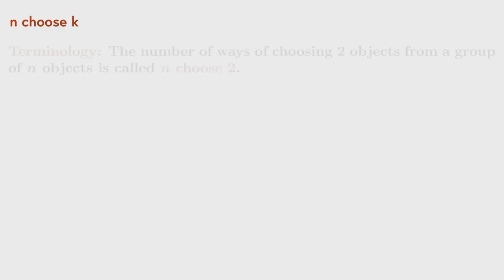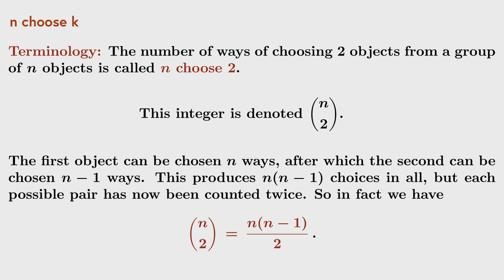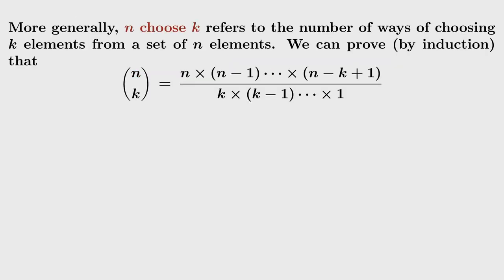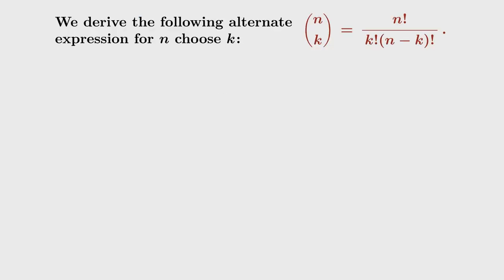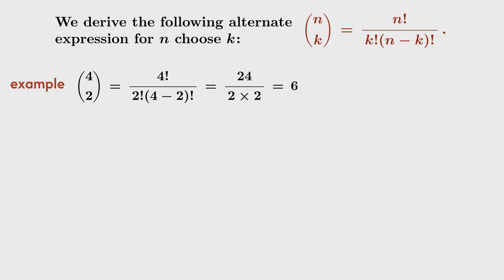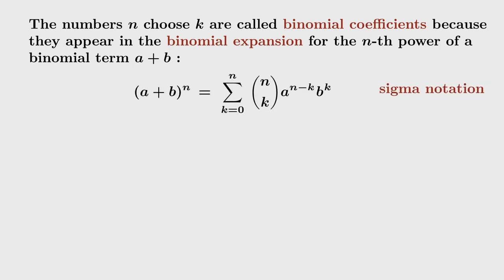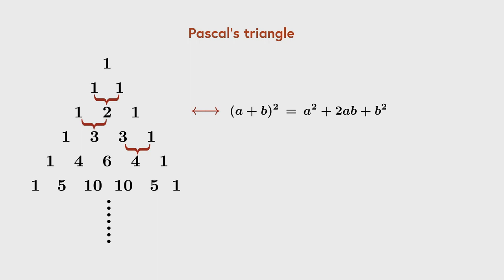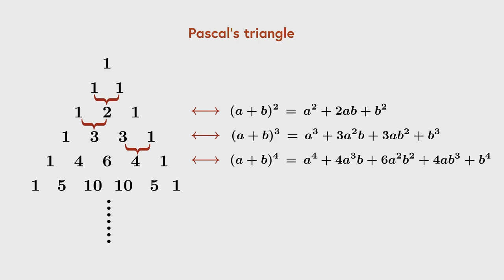Binomial coefficients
Combinatorics is an area of mathematics primarily concerned with counting. Combinatorial problems arise in many areas of pure mathematics, notably in algebra, probability theory, topology, and geometry. Learn the basic counting principles.

If you want to discover more follow the on-line Course